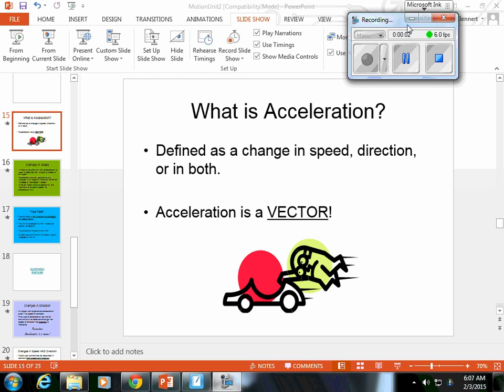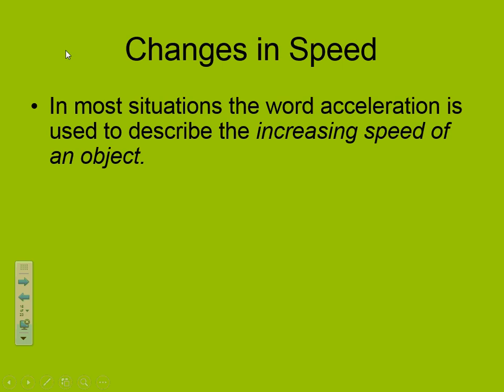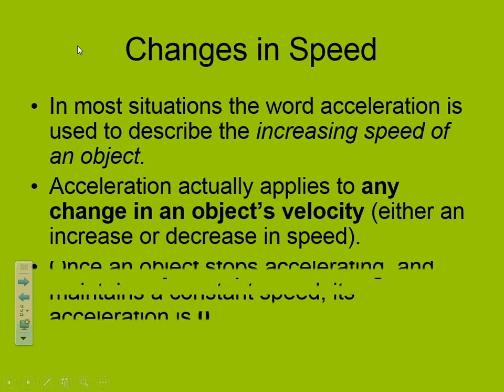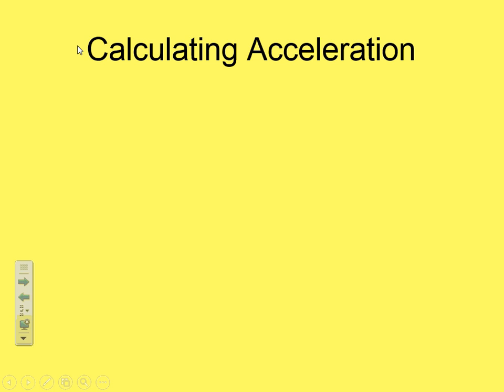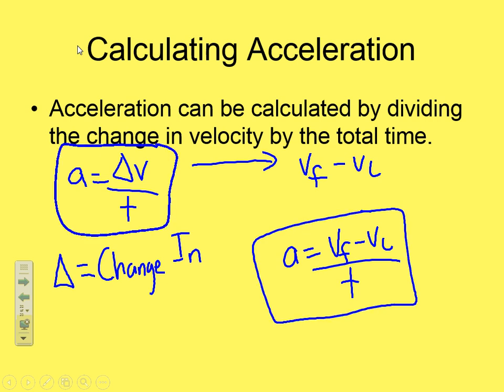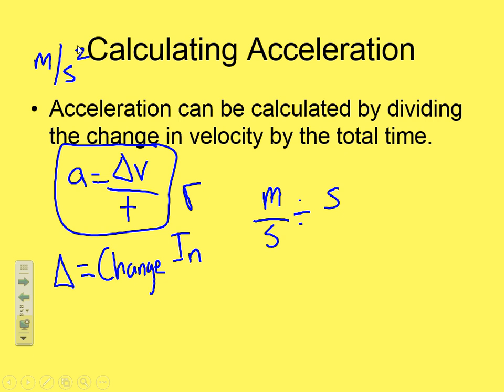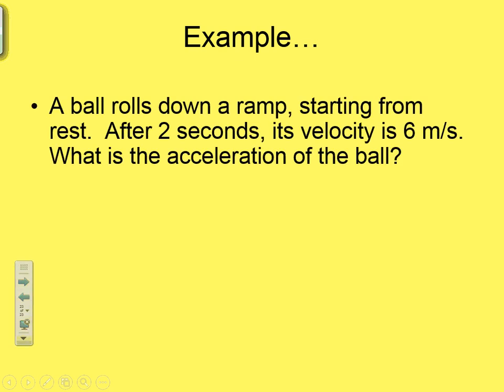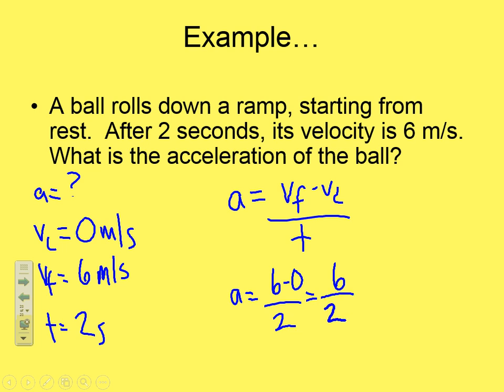Phy Sci 11.3 Acceleration